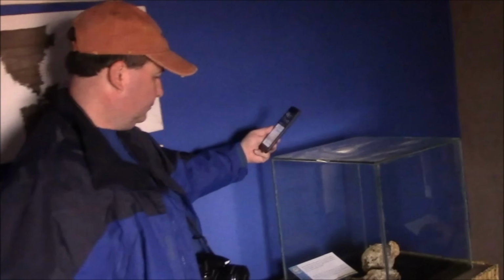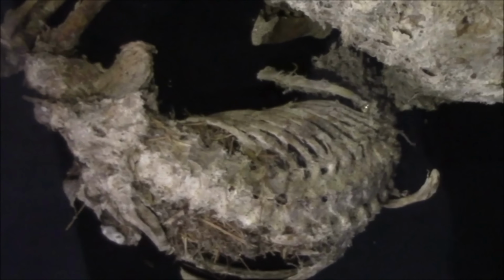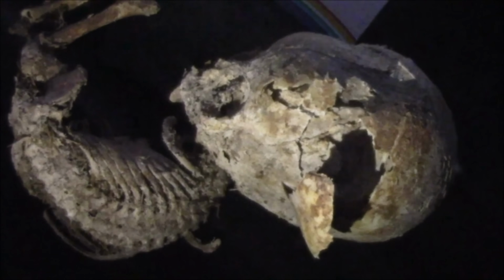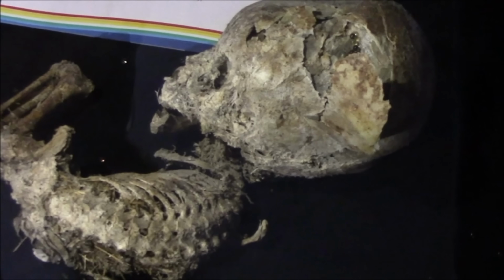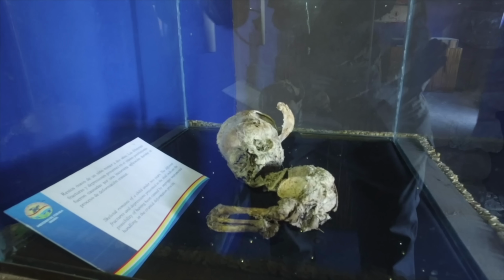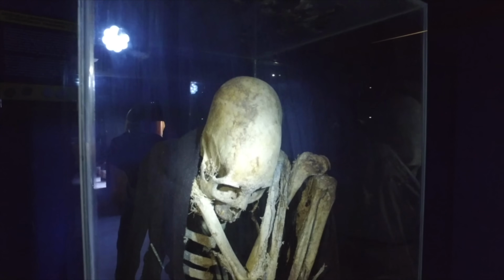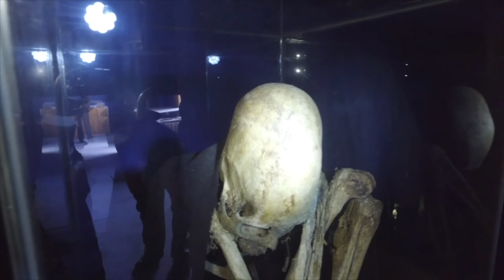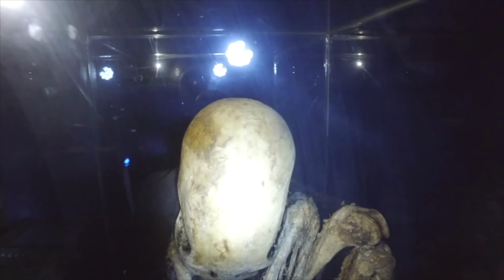Two American Doctors Inspect Strange Skeletons With Elongated Skulls In Bolivia